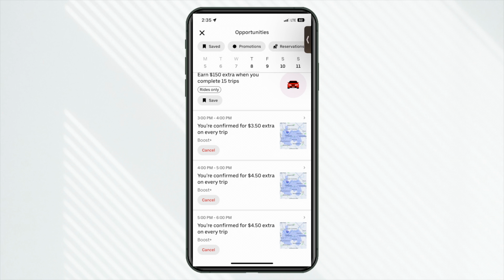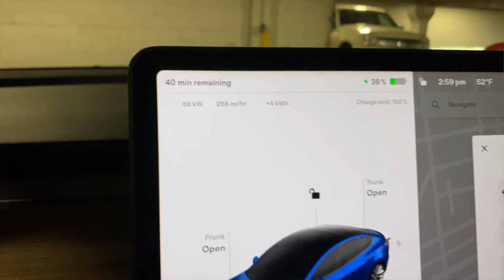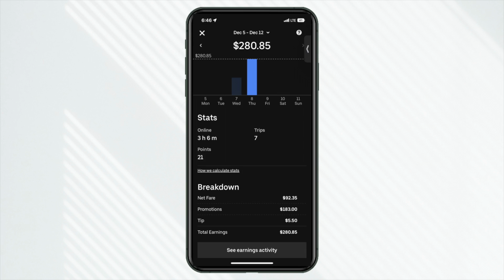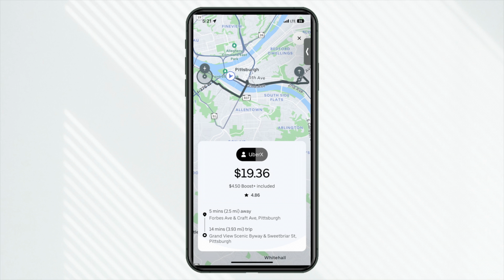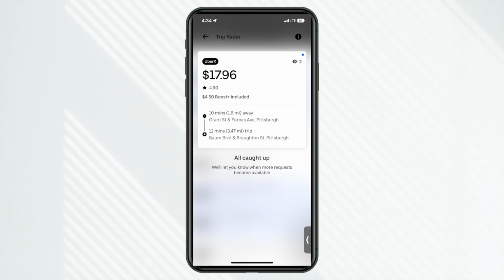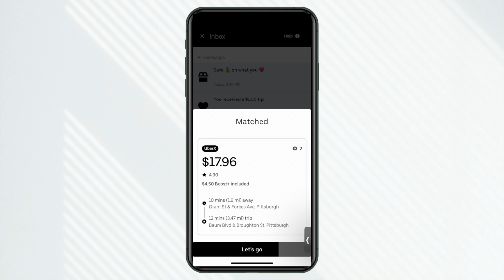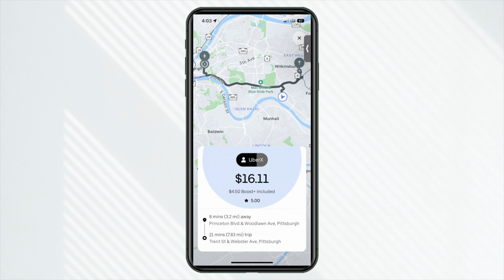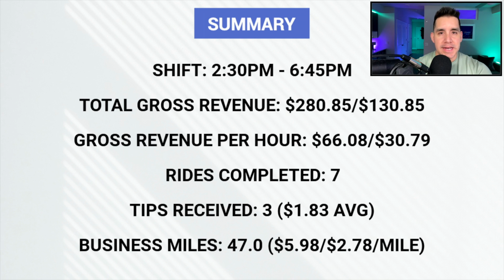Uber Hertz Tesla Rental Review | Day 2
I just rented a Tesla to drive Uber for a week (again!) In this follow up series I have a brand new Model 3 and a full week to make as much money as possible. This is day 2!

🖥Video Chapters🖥
0:00 - Starting A Shift By Charging?
1:13 - Maximizing Uber Bonus Pay
1:57 - Charging Strategies & Tips
2:38 - Ride Requests (How Busy Was It?)
3:00 - Earning An Extra $150
3:39 - Maximizing Dollar:Mile Payouts (Examples)
4:08 - Uber Trip Radar (Best Strategies)
5:11 - Second Trip Radar Request
5:35 - How To Use Positioning Orders (Rideshare, Food Delivery etc)
6:10 - Complete Earnings Breakdown
7:31 - Earnings Goals & Strategies

QUESTION - Will this Quest be enough to make it worth it?

TikTok | Instagram | Twitter: @YourDriverMike